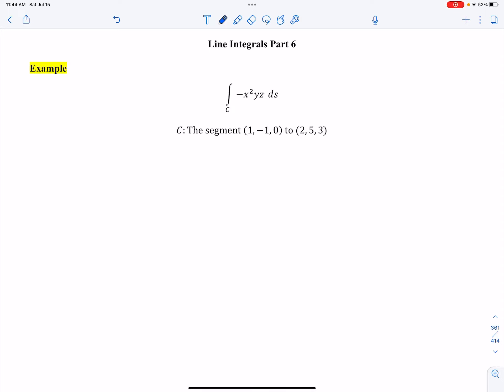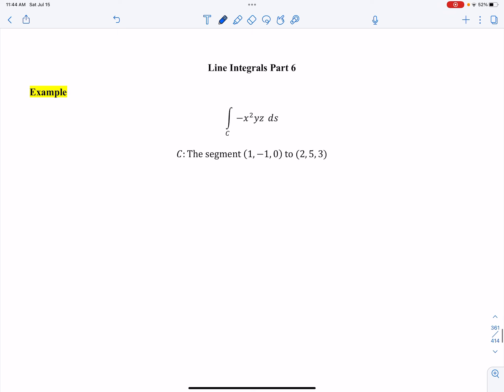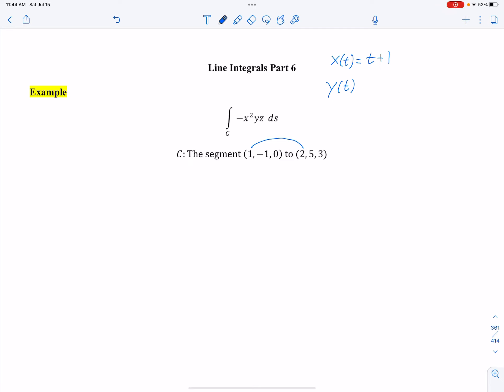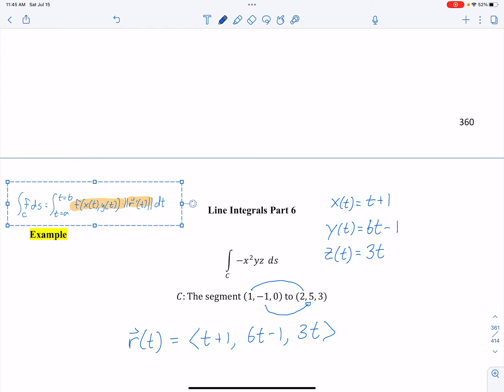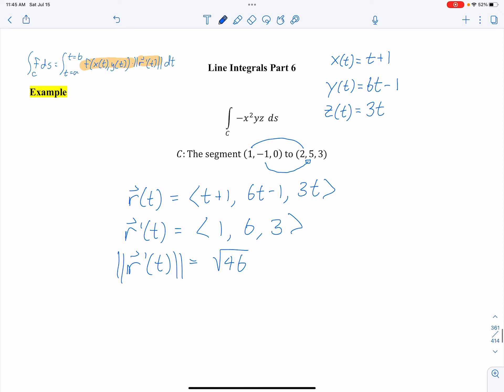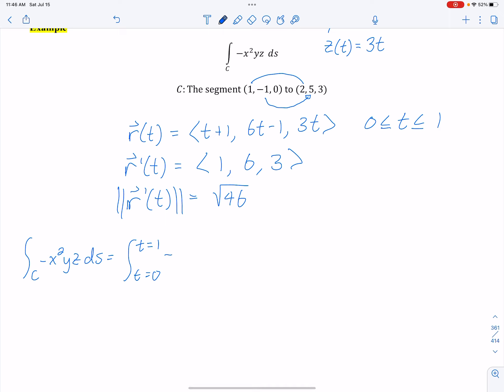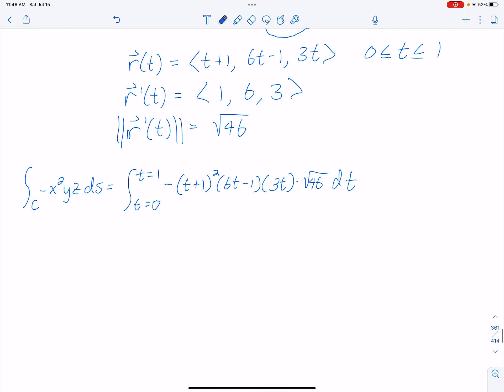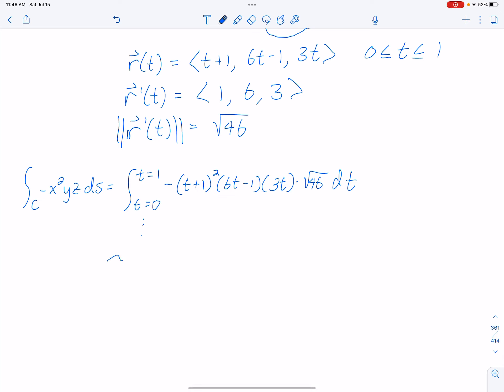Calculus III - Unit 5 Section 2 - Line Integrals Part 6